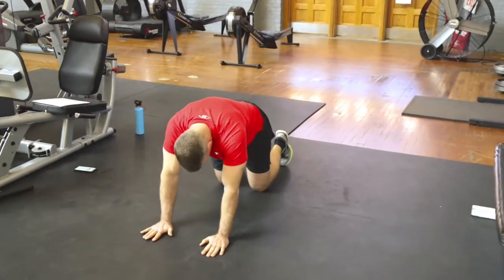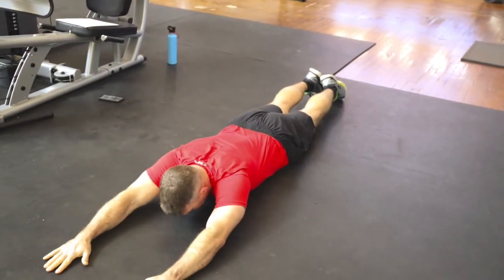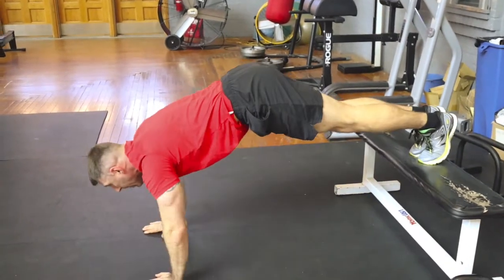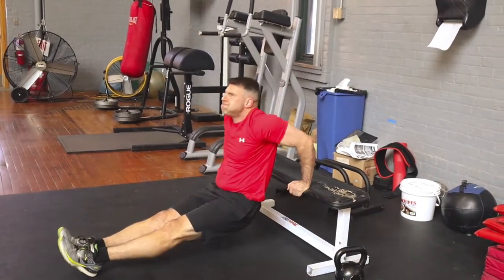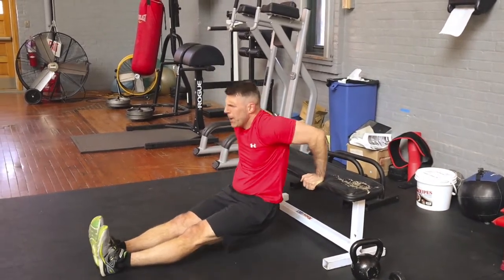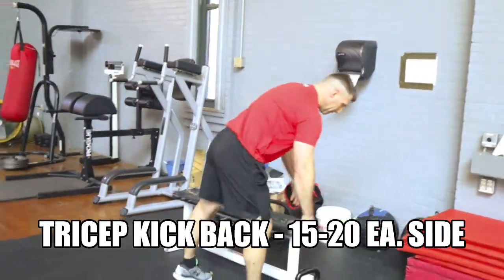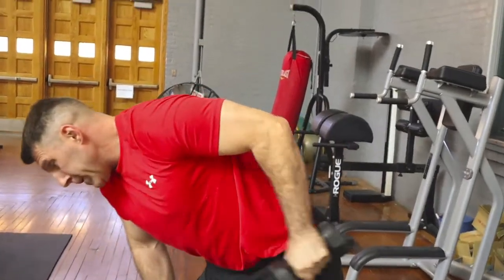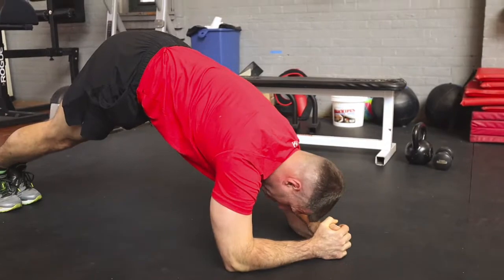Upper Body Home Workout - ACFT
Upper body home workout geared towards preparing for the ACFT